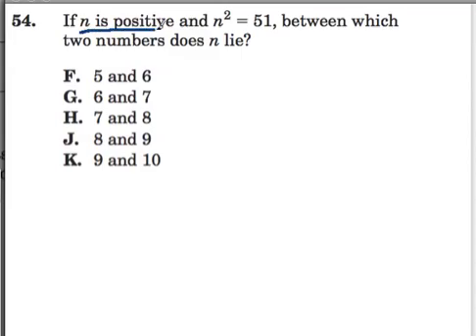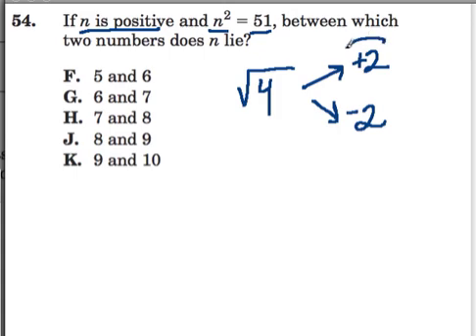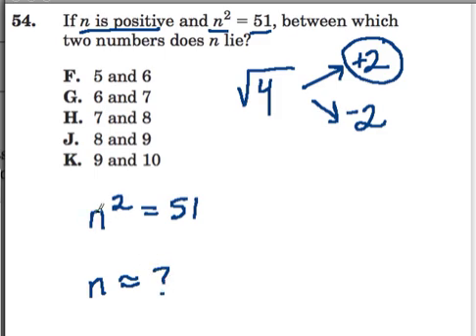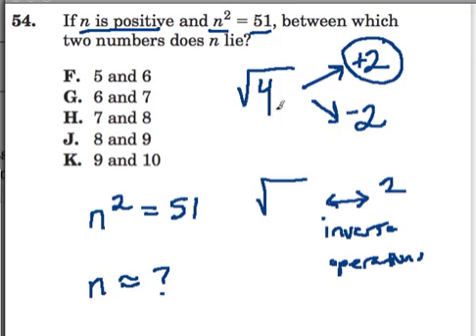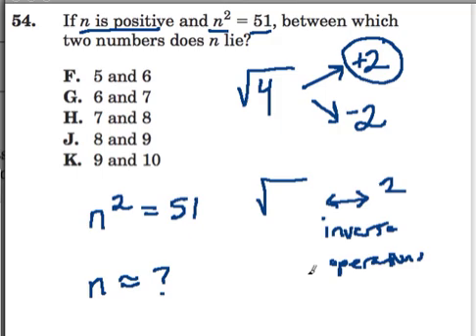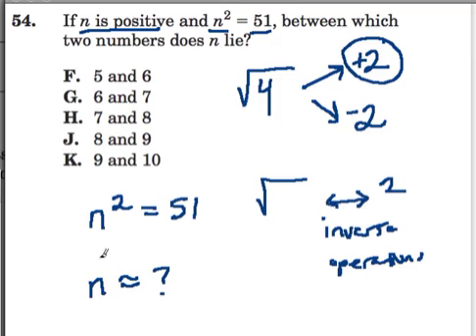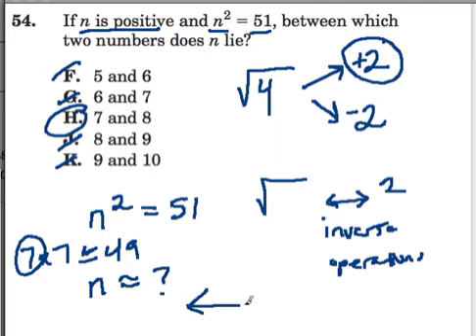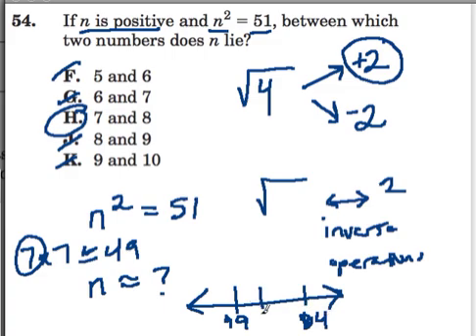SHSAT 21 - More Examples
shsat and roots